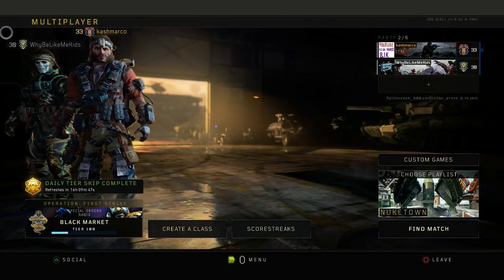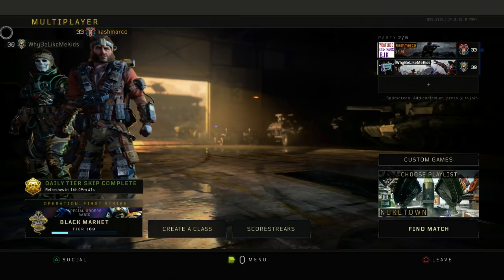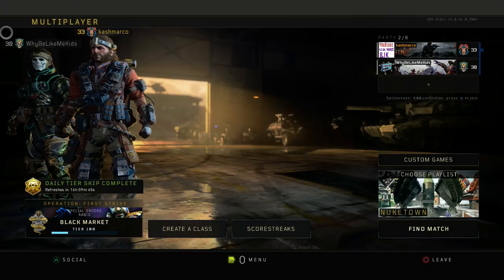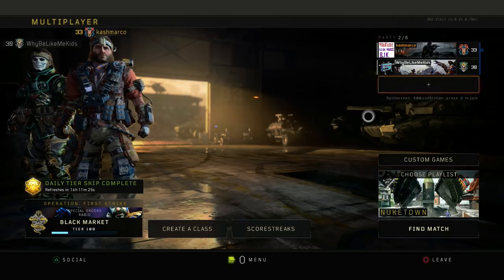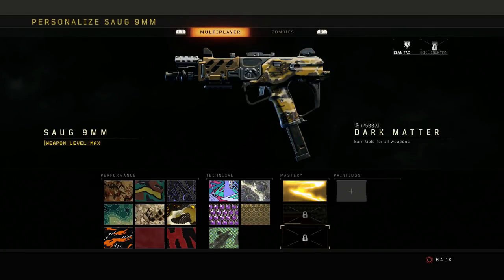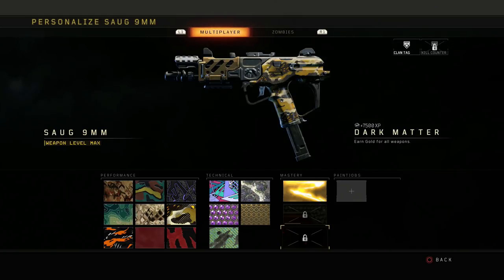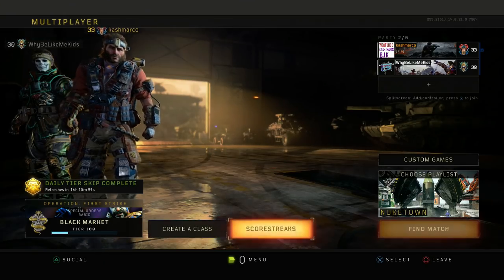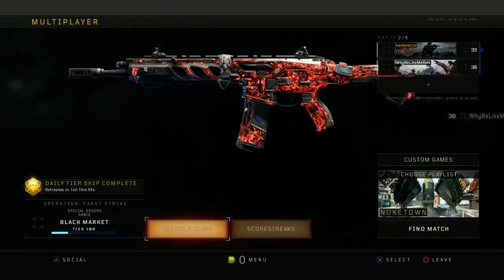How to Get DARK MATER in bo4 for FREE !!! PS4/XBOX 100% Working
How to glitch dark matter in bo4 . In this video i will be showing you how to unlock dark matter in black ops 4 . Hope you enjoy .